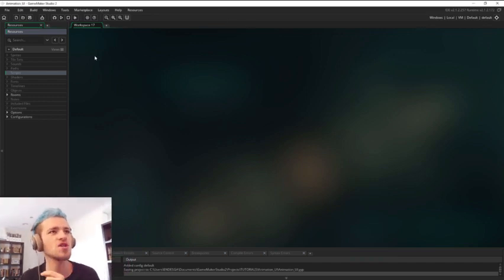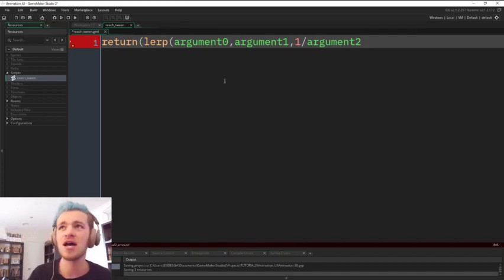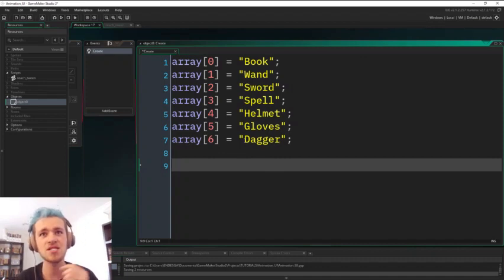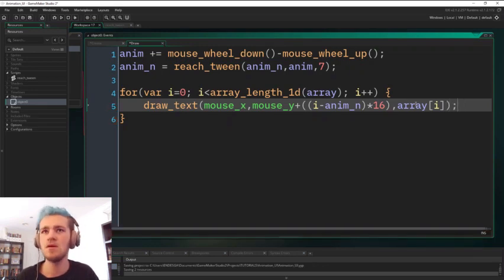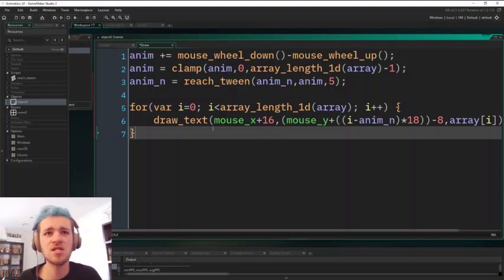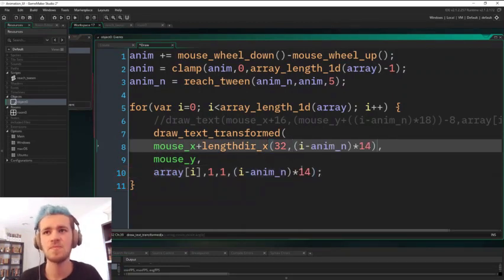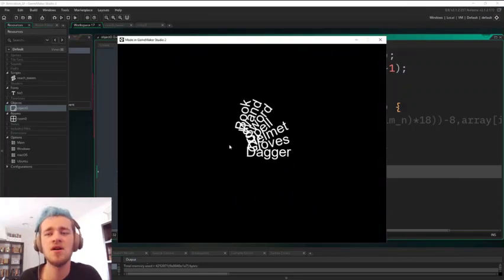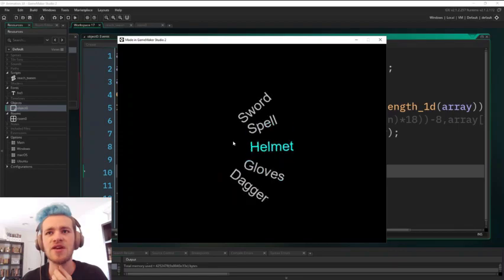Animated UI & Menu :::. GameMaker GML Tutorial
o
Today I'll teach you some basics when it comes to animated User Interfaces. Using a single script, we can create some pretty nice looking scrolling menus!

-EDG